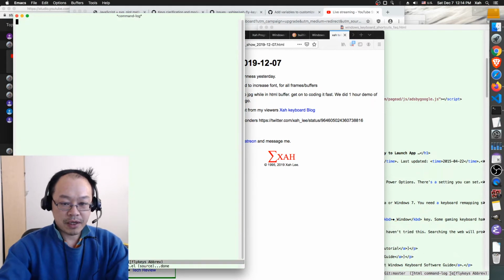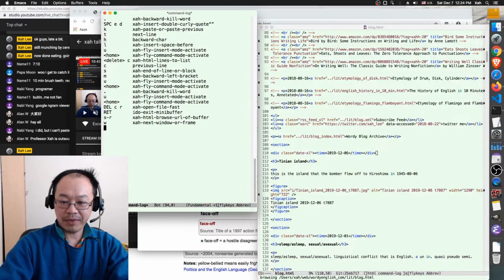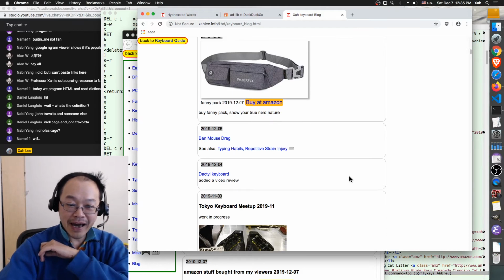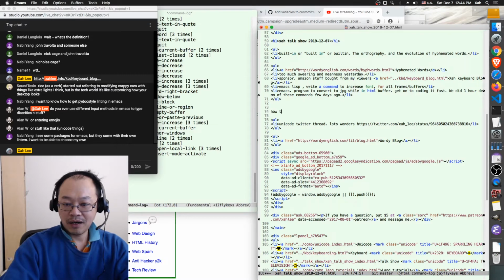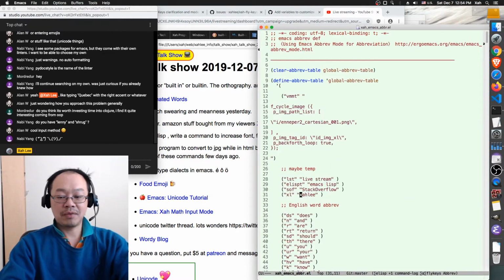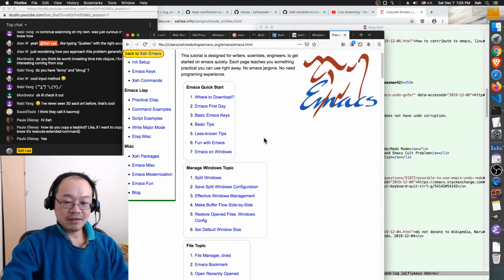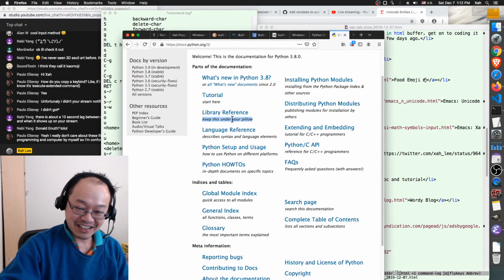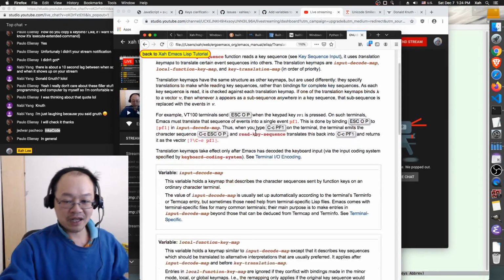hyphenated words, orthography, emacs input symbol/emoji é♥, writing styles of programing lang docs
topics talked:
• built-in or “built in” or builtin. The orthography. and the evolution of hyphenated words.
• too much swearing and meanness yesterday.
• fanny pack 〈Buy at amazon〉
• Waterpik Cordless Water Flosser 〈Buy at amazon〉
• Schiit Fulla 2 D to A Converter and Headphone Amplifier - DAC/Amp 〈Buy at amazon〉
• Instant Pot 60 pressure cook 〈Buy at amazon〉
• LEVOIT Classic 200 4L Ultrasonic Cool Mist Humidifier 〈Buy at amazon〉
• Arm ＆ Hammer Platinum Slide Easy Clean-Up Clumping Cat Litter 〈Buy at amazon〉
• SanDisk 1TB Extreme Portable External SSD 〈Buy at amazon〉
• how to type dialects in emacs. é ô ö